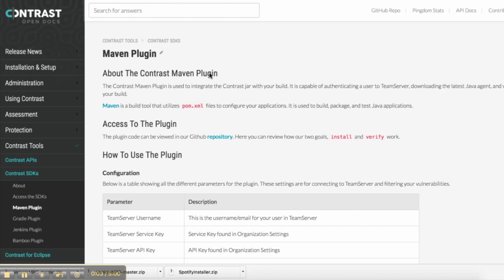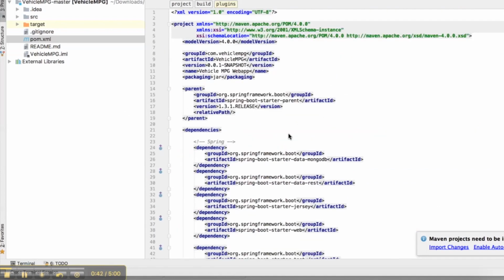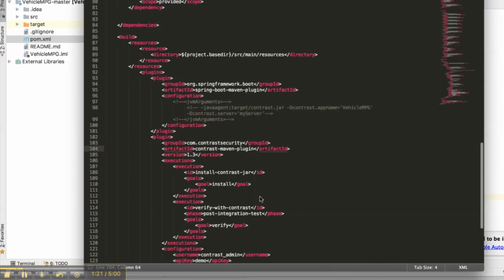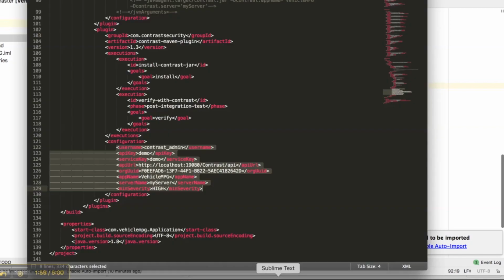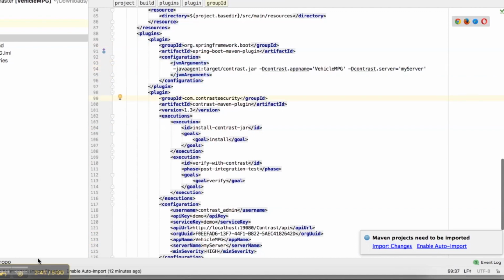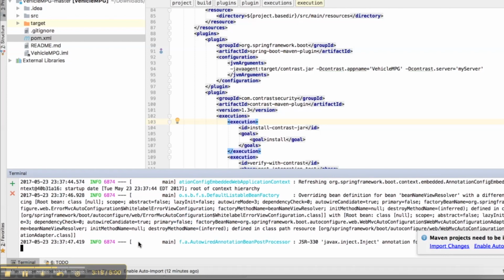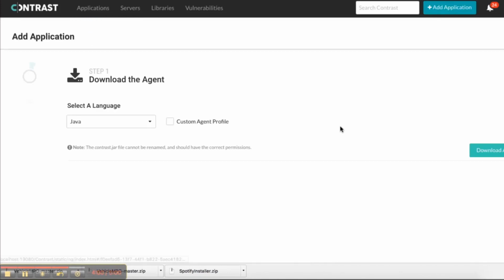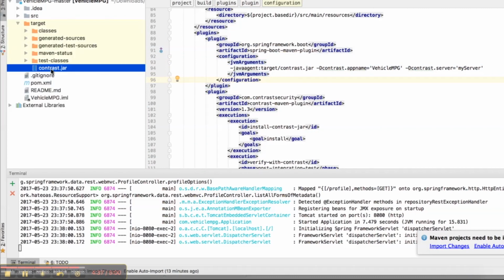How to Setup the Contrast Maven Plugin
Learn how to setup and use the Contrast Maven plugin